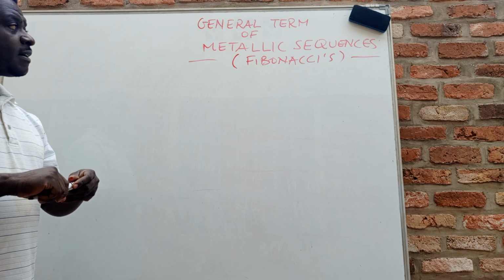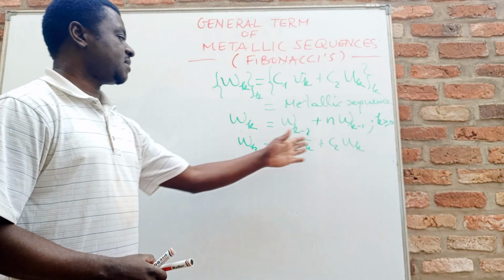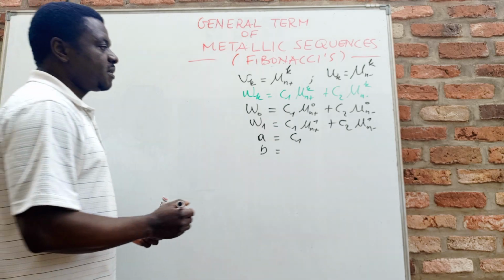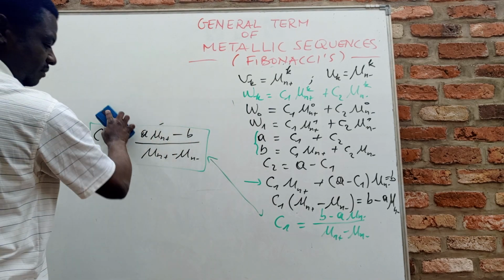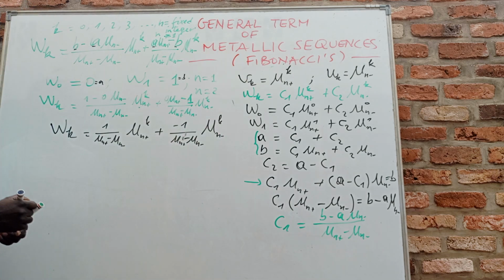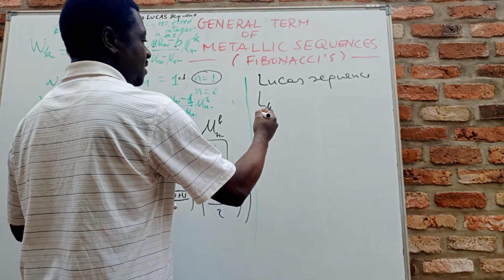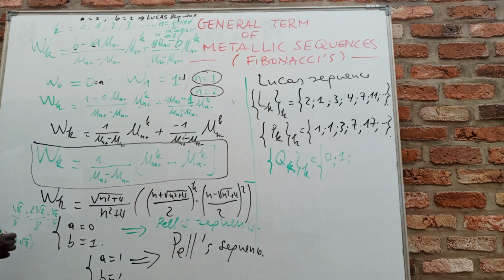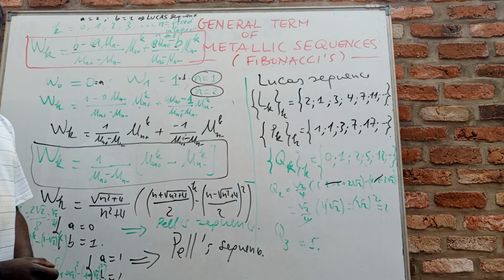video 5: general term of metallic sequences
general term of metallic sequences is computed from combination of geometric sequences defined by powers of metallic ratio and its conjugate